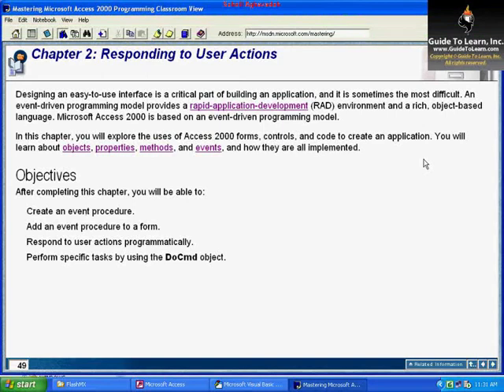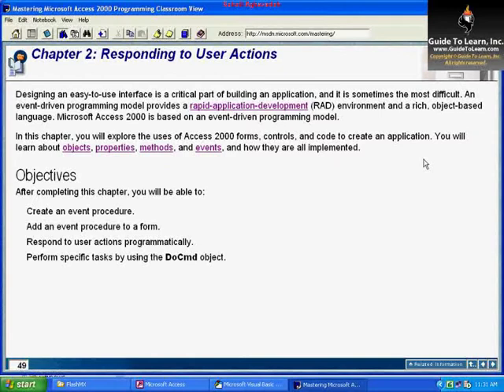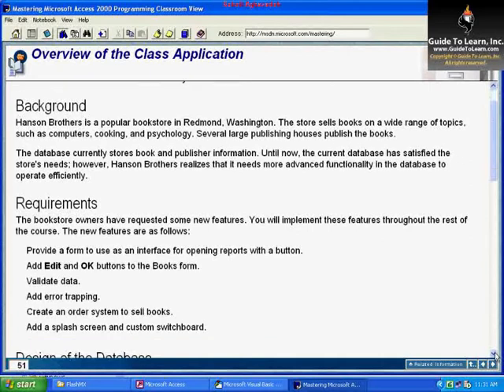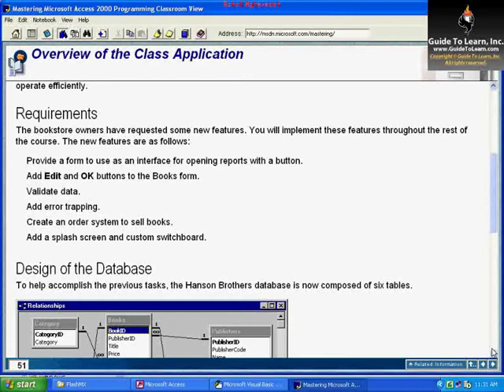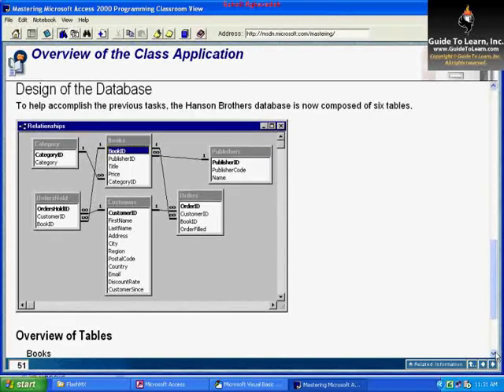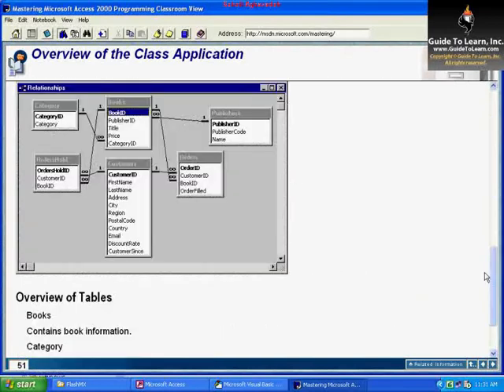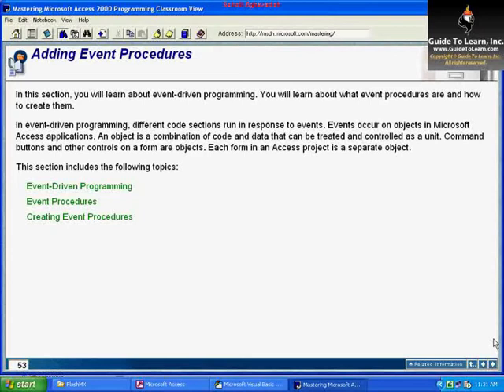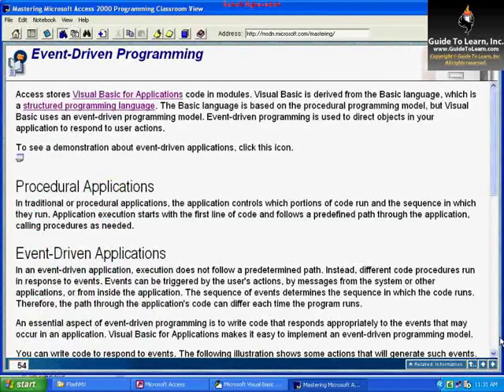Mastering Microsoft Access Programming - Part 9